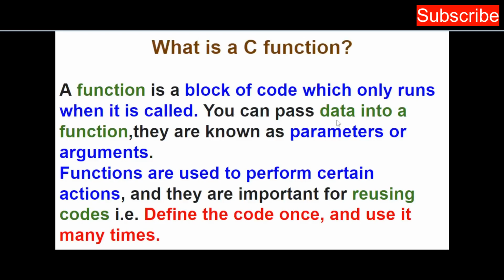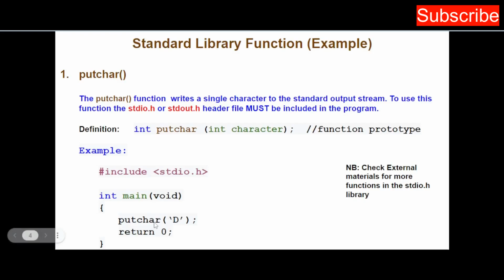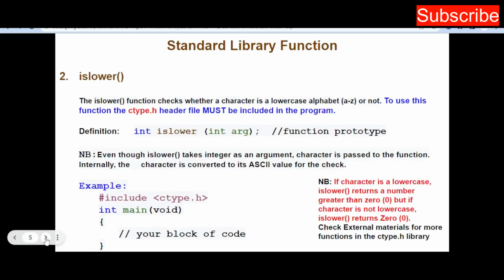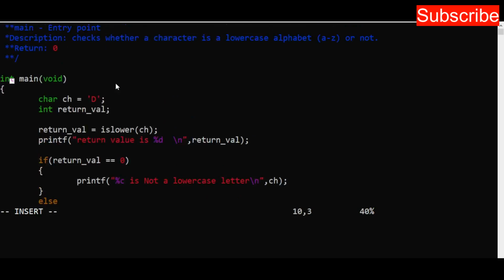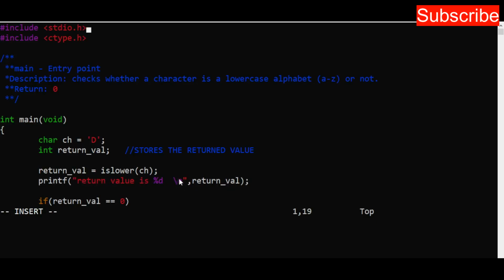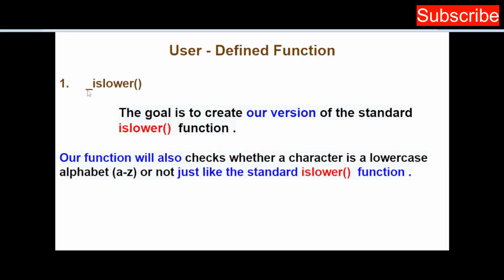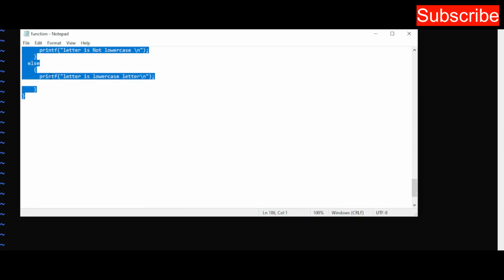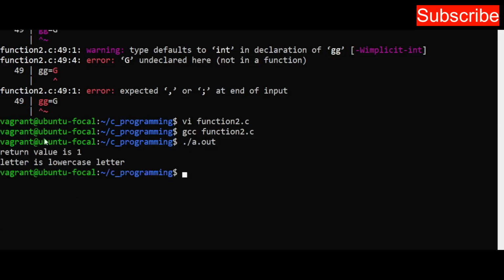C - Functions || C Programming Language || Linux Terminal ||Software Engineering